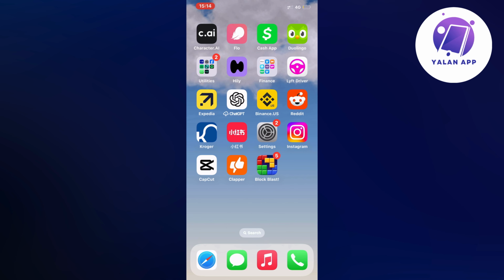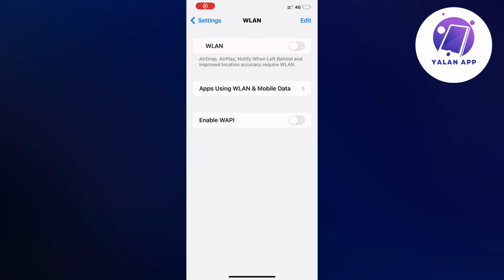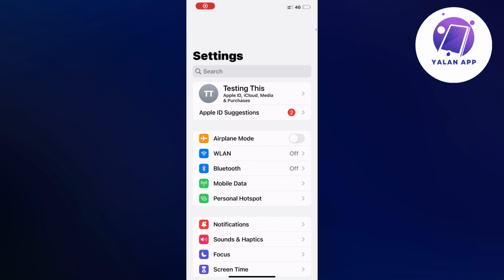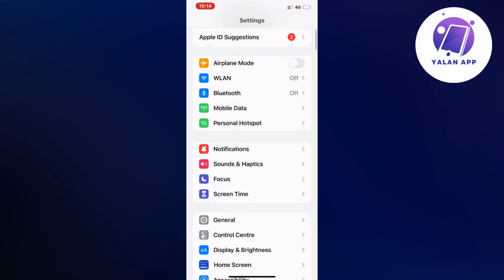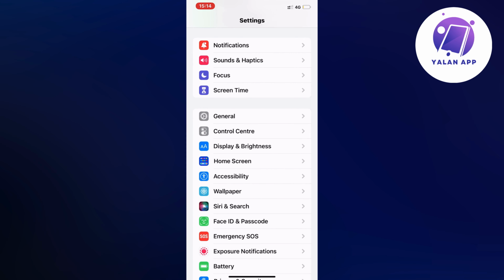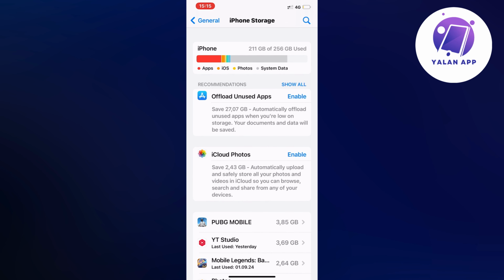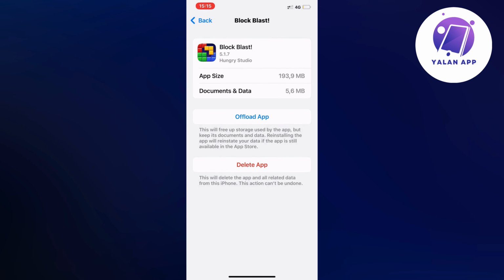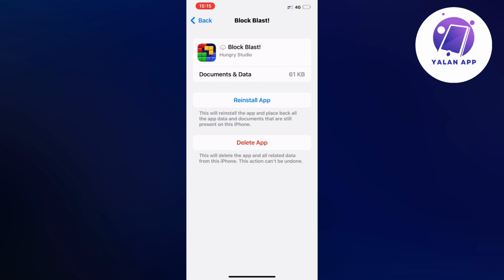How To Fix Block Blast Not Updating (2025)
If you want to be able to fix block blast not updating, then this video will be perfect for you!